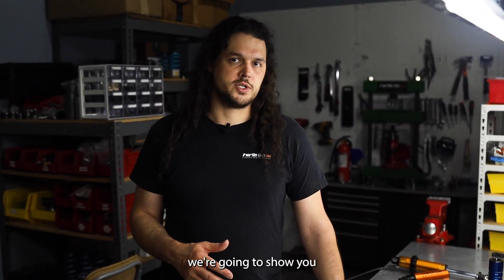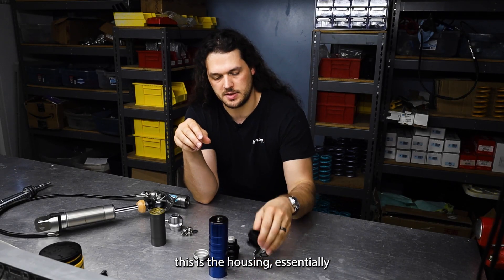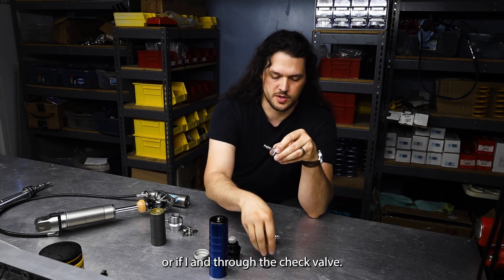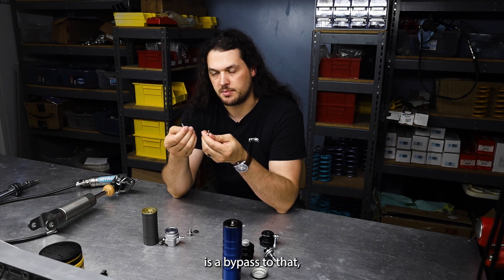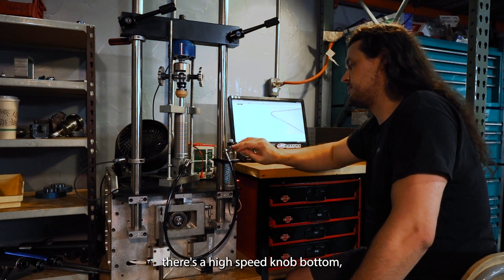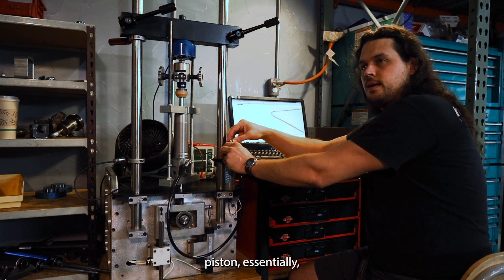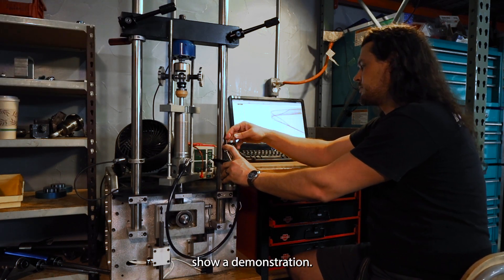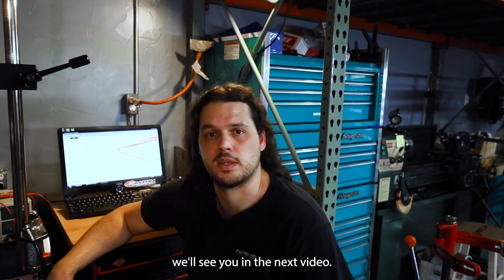Shocks 2-way vs. 3-way - Key Differences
Want to know the differences between a typical remote reservoir 2-way and 3-way shock?   In this video we show and describe the key differences and similarities between these two popular types of suspension systems.  Then we take it to the shock dyno to graphically show how the knobs change the dyno graph.

--Inertia Lab offers--
🏁New suspension and coilovers **Brands Below**
🏁Custom setups for your usage
🏁Design work for suspension projects

🔹High end shock servicing
🔹Shock modification and revalving
🔹Many brands sold and serviced:
Nitron, Ohlins, Penske, JRZ, JRi, Quantum, Tractive